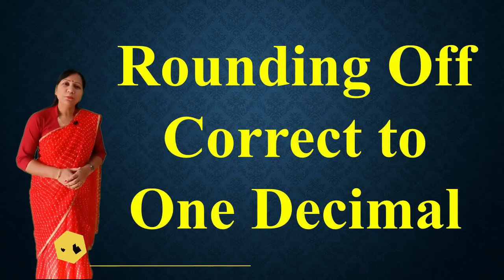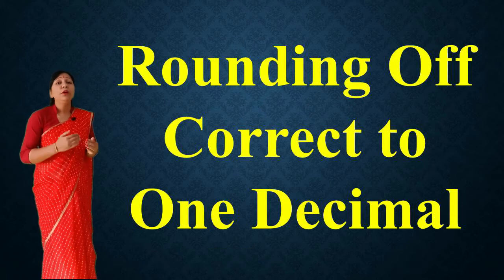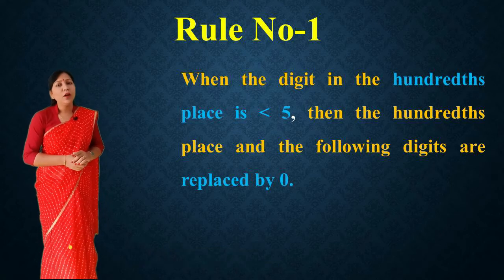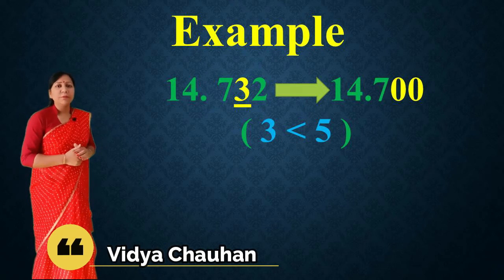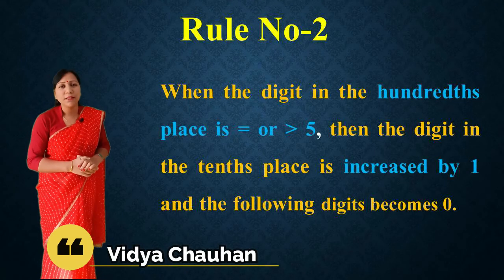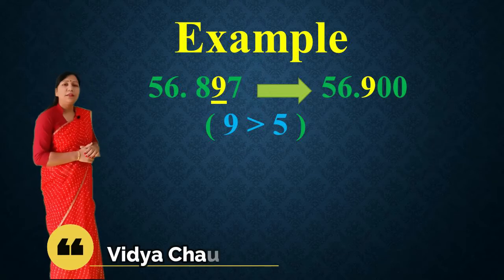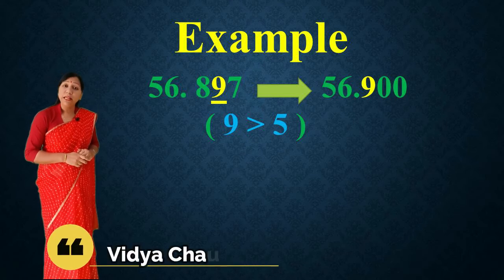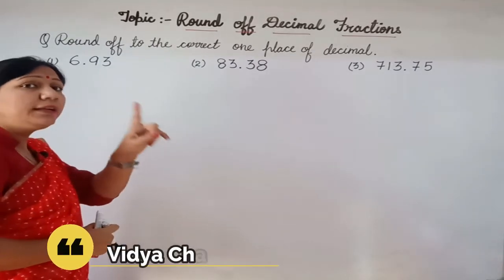Rounding off one decimal || Math II Class-5